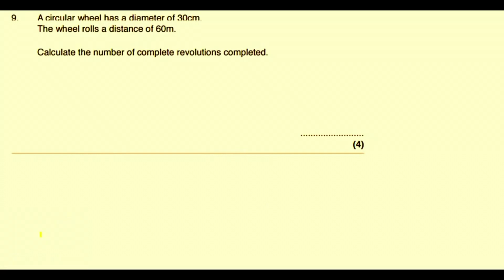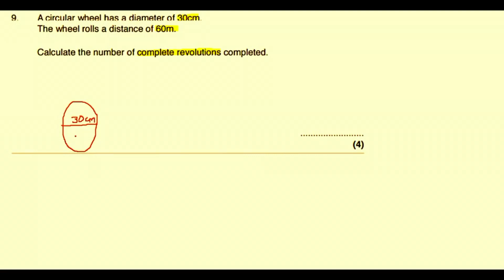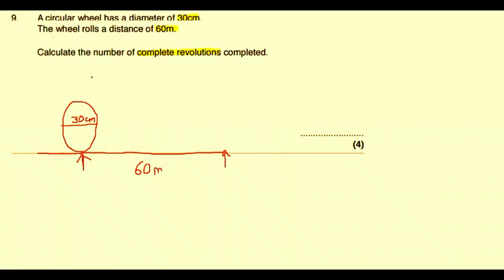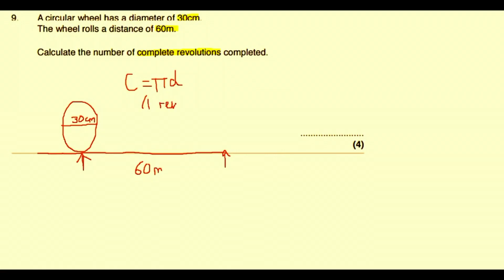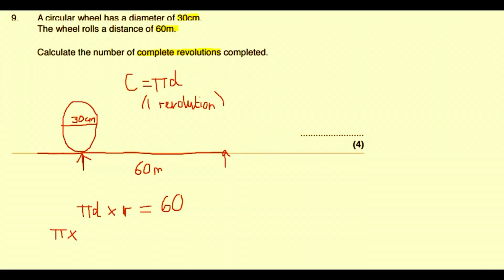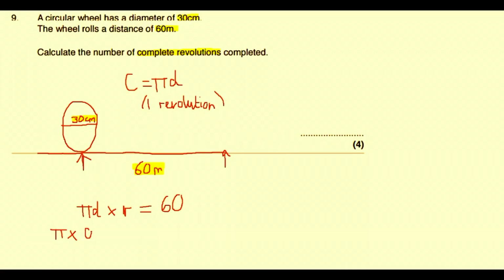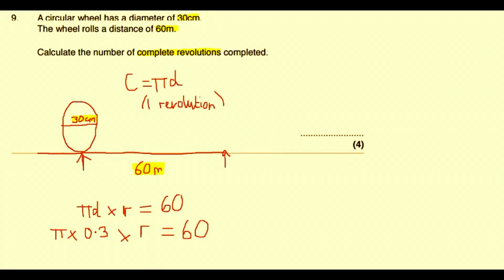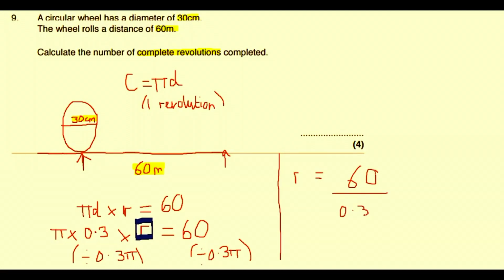Worded circumference problem